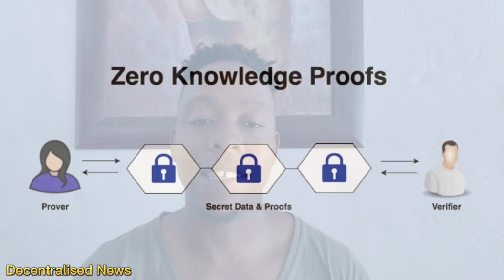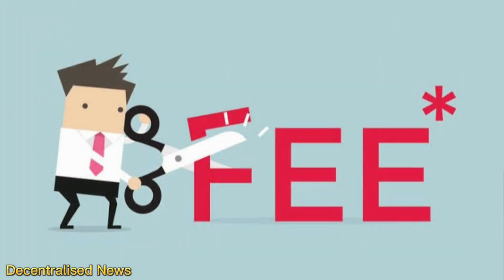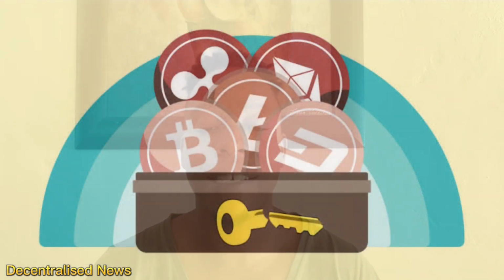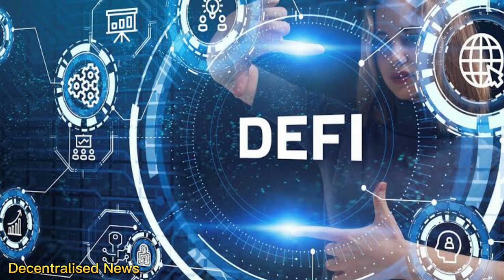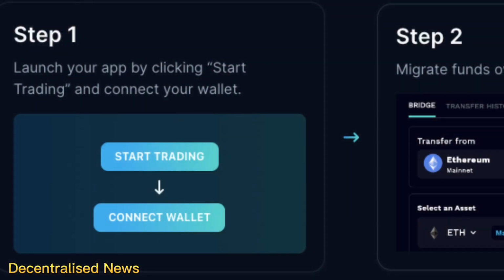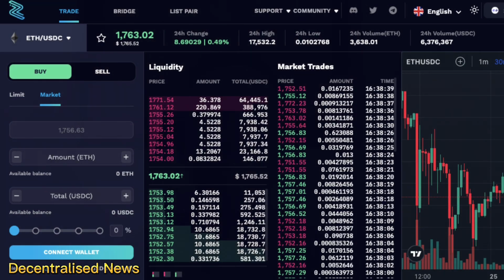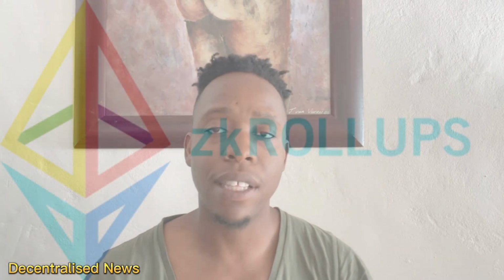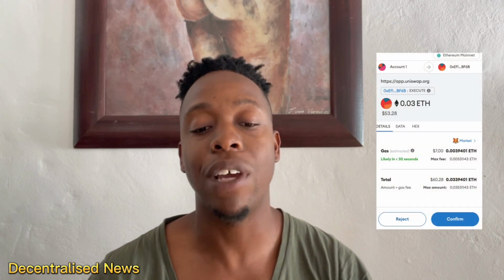ZigZag Decentralized Exchange Review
ZK-Rollups are a Layer-2 scaling solution for blockchains like Ethereum that aim to increase the network’s transaction throughput and reduce fees while maintaining a high level of security and decentralization. The “ZK” in ZK-Rollups stands for “Zero-Knowledge,” which refers to a type of cryptographic proof known as Zero-Knowledge Proofs.

In ZK-Rollups, multiple transactions are bundled or “rolled up” into a single proof, which is then submitted to the main chain (Layer-1). This proof contains information about the new state of the accounts involved in the transactions without revealing any sensitive data. By compressing multiple transactions into one proof, ZK-Rollups greatly reduce the amount of data that needs to be stored and processed on the main chain, thereby increasing its capacity and reducing transaction fees.

The main advantages of ZK-Rollups include:

Scalability: By bundling transactions together, ZK-Rollups can significantly increase the transaction throughput of a blockchain, allowing for thousands of transactions per second (tps) compared to the limited tps on Layer-1.
Security: ZK-Rollups inherit the security of the underlying main chain (e.g., Ethereum) because the rollup proofs are submitted and verified on Layer-1.
Decentralization: ZK-Rollups maintain the decentralized nature of the main chain, as they do not rely on centralized operators or validators to process transactions.
Low fees: By reducing the amount of data that needs to be stored and processed on the main chain, ZK-Rollups can significantly reduce transaction fees for users.
Fast finality: Transactions in ZK-Rollups can be settled quickly, often within seconds, providing a better user experience compared to slower Layer-1 transaction times.
Overall, ZK-Rollups offer a promising solution for addressing the scalability challenges faced by blockchains like Ethereum while preserving security and decentralization.

What is ZigZag Exchange?

ZigZag is a decentralized, peer-to-peer, non-custodial exchange leveraging ZK-Rollups to power its order book. This groundbreaking technology allows users to trade rapidly and securely with minimal fees. Additionally, they can access price quotes comparable to centralized exchanges for trades of all sizes!

ZigZag aims to develop a decentralized exchange that emulates the user experience of existing centralized exchanges while offering the advantages of a non-custodial system and excellent liquidity.

Why trade on ZigZag Exchange?

The order book DEX is crafted to resemble the user experience of a centralized exchange, providing a familiar and straightforward interface for traders accustomed to that type of platform.

Users can trade directly from their wallets without needing to deposit or withdraw funds, maintaining complete control over their assets.

The price quotes available on Zig Zag are the most competitive on-chain, as market makers obtain price feeds from centralized exchanges and relay them to Zig Zag’s order books.

ZigZag Exchange is the first decentralized exchange built on an open ZK-Rollup chain (zkSync 1.0). Zig Zag represents the first successful mass adoption of a ZK-Rollup, contributing to its well-established name and reputation.

As zkSync 1.0 is not zkEVM, its infrastructure has certain limitations. With zkSync 2.0 (zkEVM), Zig Zag will offer users additional features and advantages, such as liquidity pools.

A preview of ZigZag’s zkSync 2.0 DEX is now live on the Arbitrum mainnet.